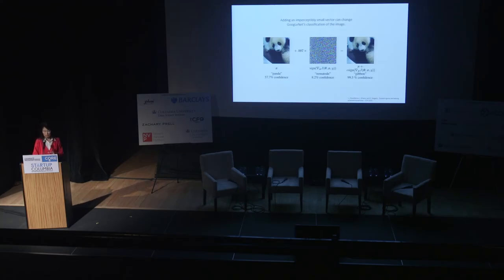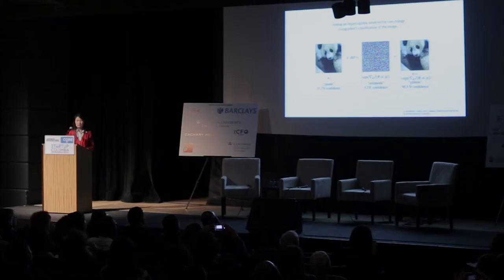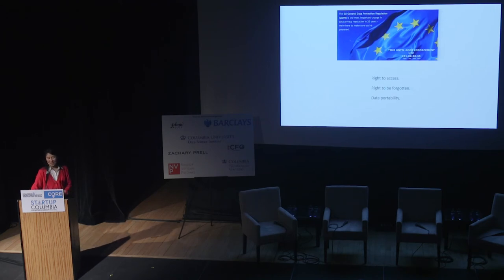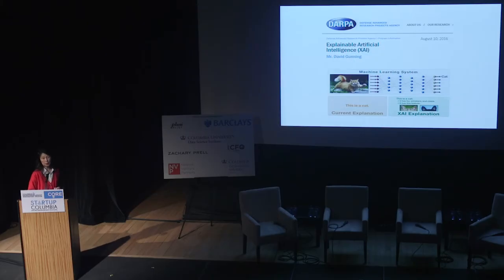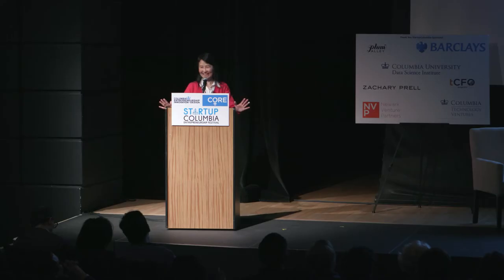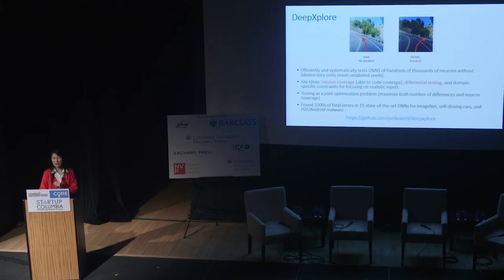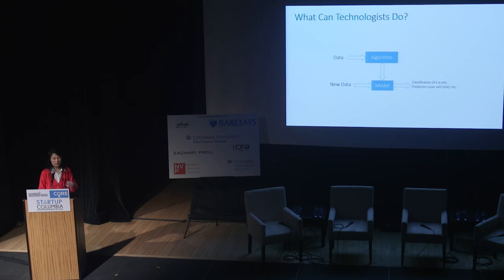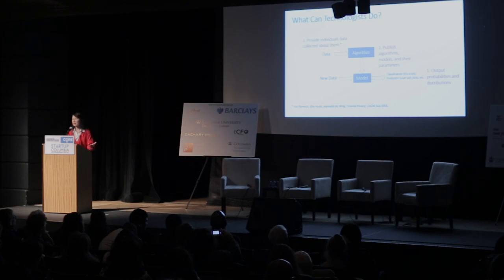Clip: Why We Should Be A Little Scared of AI | Data for Good, StartupColumbia 2018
Jeannette Wing, the Avanessians Director of the Data Science Institute at Columbia University breaks down how dramatic advancements in data science, such as artificial intelligence, have fueled explosions in the methods and amounts of data we collect. Wing also delves into the speed of progress and how unchecked applications of Data Science are setting off alarms. Today’s headlines illustrate the point. Join Jeannette Wing for a provocative discussion about Data for Good.